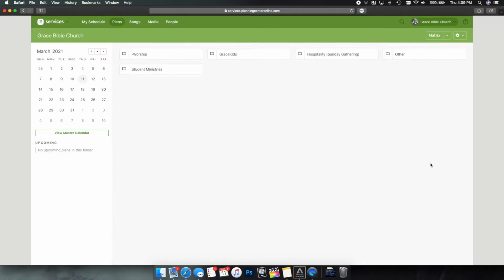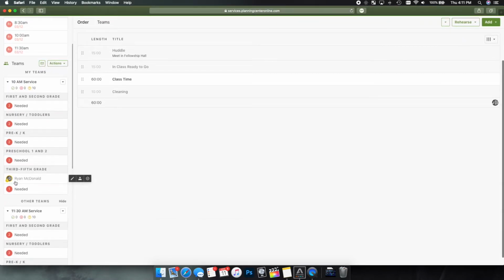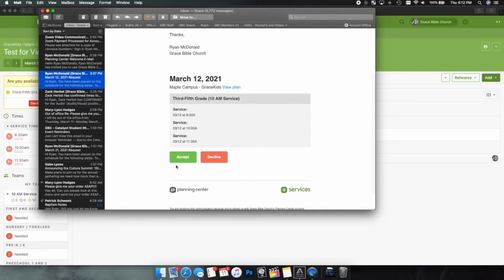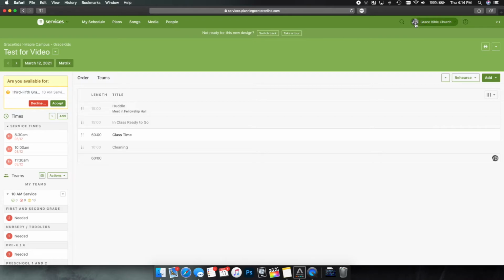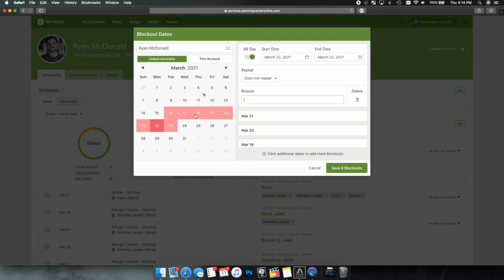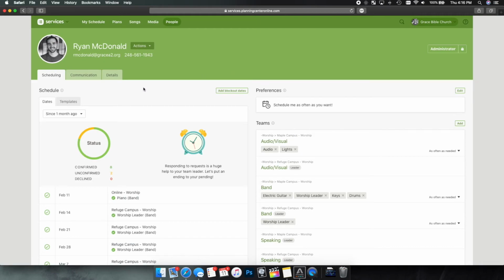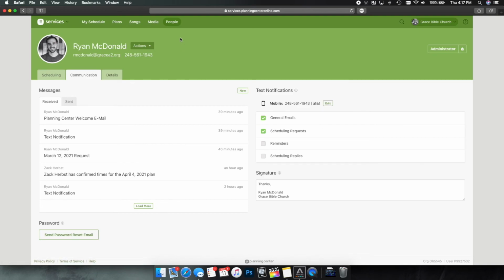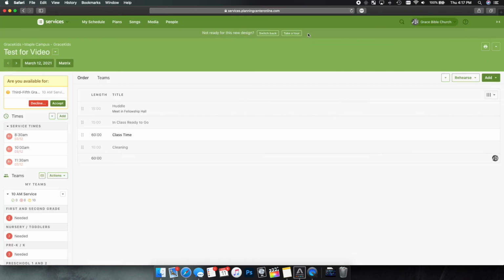How to use Planning Center for GraceKids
Are you new to GBC?

Getting connected at a local church is one of the best things we could do for ourselves and for our families. We would love to know how we can serve you in any way we can and that includes helping you get connected here.